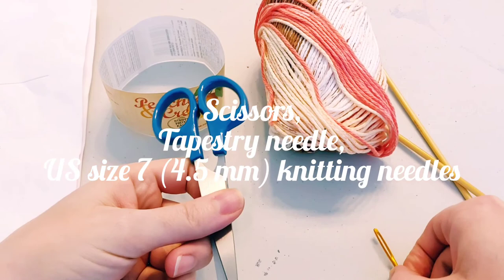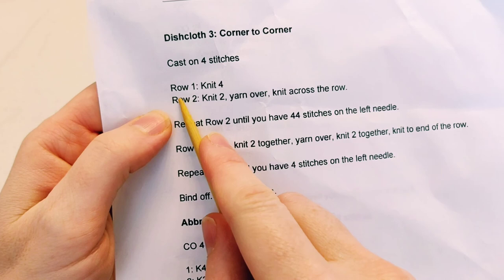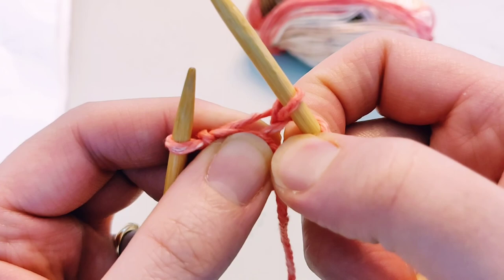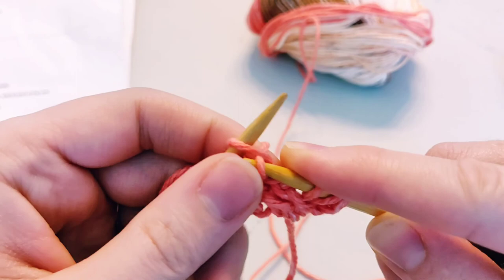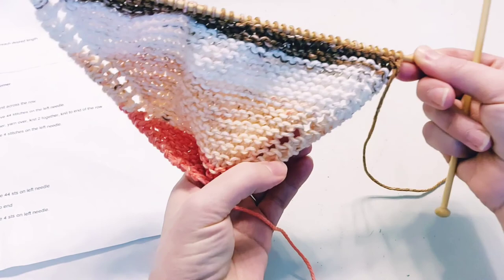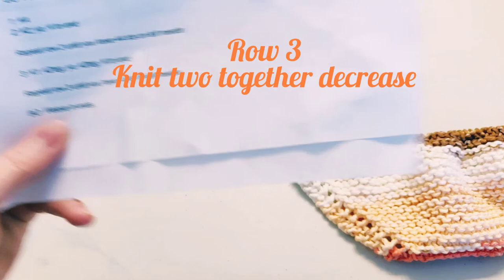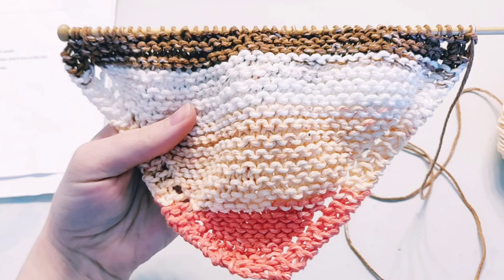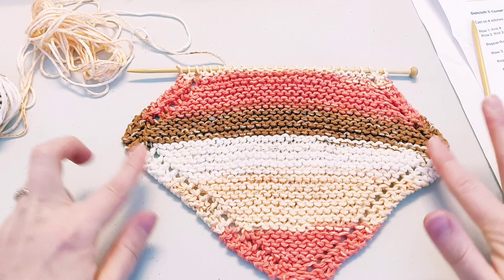Learn to Knit episode 3: Corner to Corner Dishcloth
In part three of the series, I walk you through the "Corner to Corner" dishcloth, including teaching you the yarn over increase and the knit two together decrease.

I recommend working along with video, pausing, and coming back when you are ready for the next step. To help you with this process, here is a timestamp Table of Contents:

Materials - 00:25
Pattern Info - 1:17
Cast-on - 1:40
Row 1 - 3:58
Row 2 and Yarn Over Increase - 4:36
Yarn Over continental style - 7:24
Mid-point check in - 10:34
Math in knitting - 11:45
Row 3 and Knit 2 together Decrease - 13:56
Knit 2 together continental style - 15:35
Self-striping yarn - 17:30
Progress check - 19:04
Finishing - 19:33
Resource recommendation - 22:02